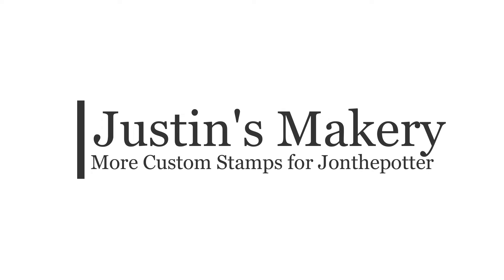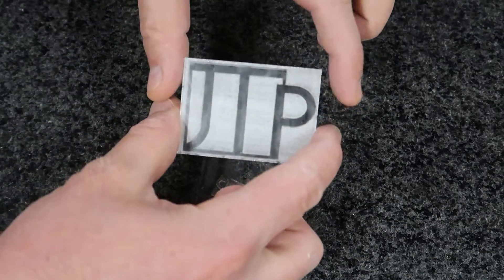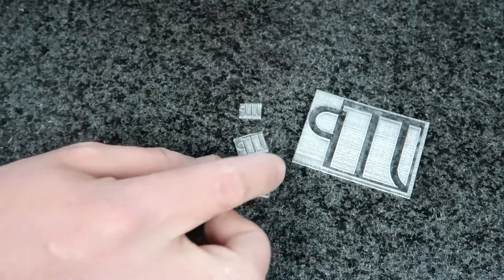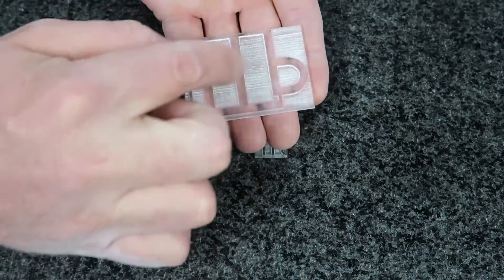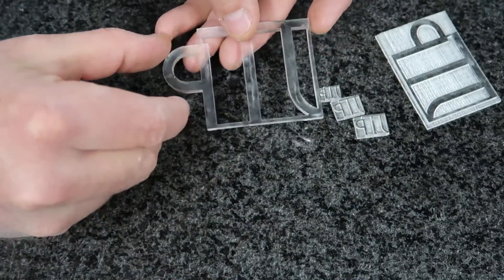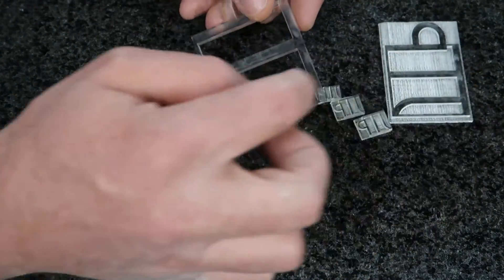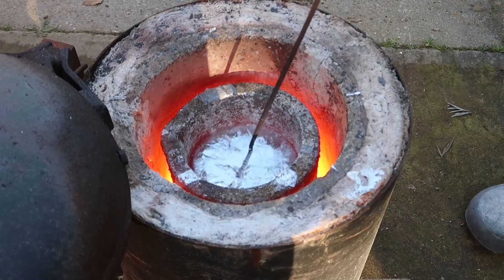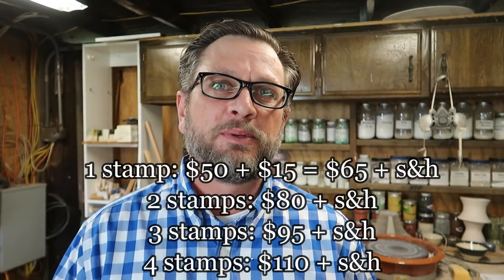Custom Stamps for Jonthepotter - New Logo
Jon Schmidt (Jonthepotter) reached out to me for a new set of stamps.   Here's a quick video about making them.

I also made a gift for his new studio project. (Is a studiowarming gift a thing?)  I will release a second video in a few days once Jon gets the package.

If you are curious about your own custom stamps, at the very end of the video, I spend 2 minutes talking about how ordering a custom stamp from me works.